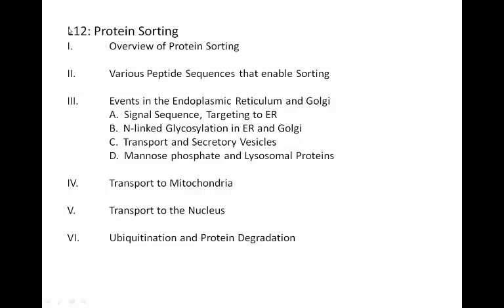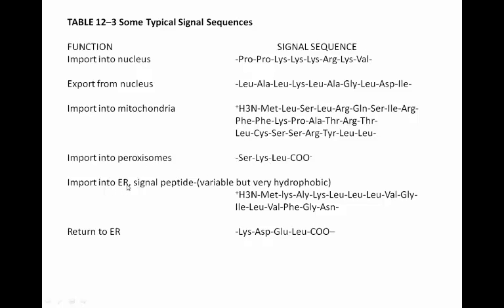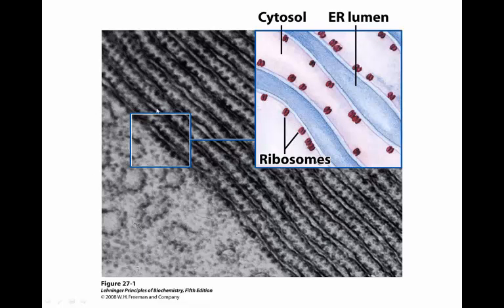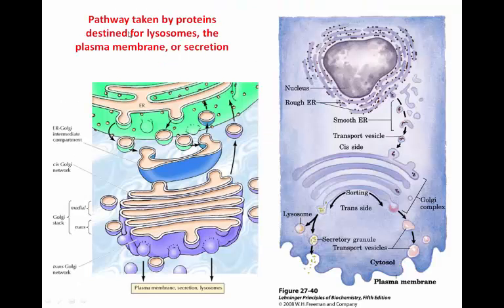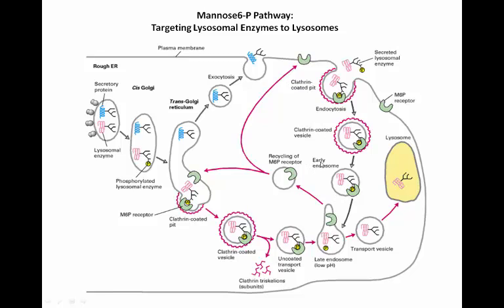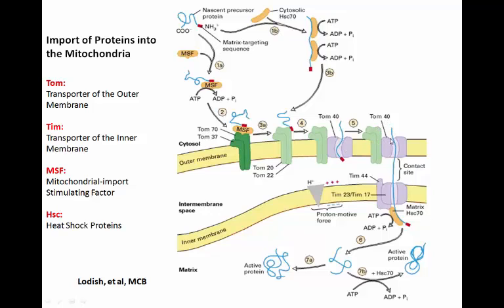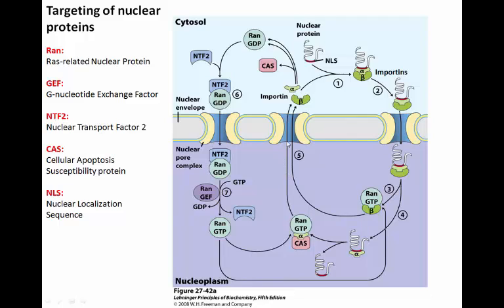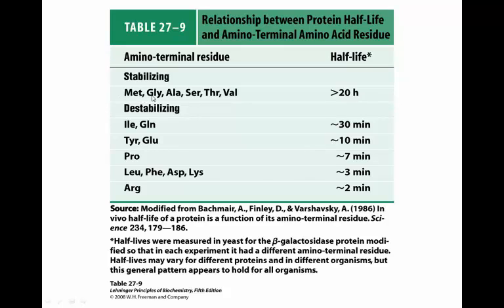L12 ProteinSorting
Description